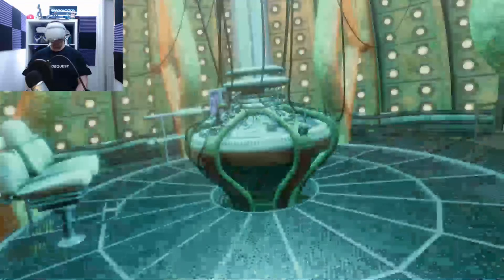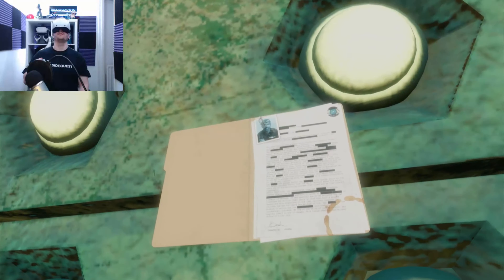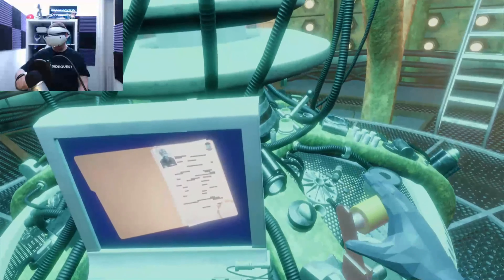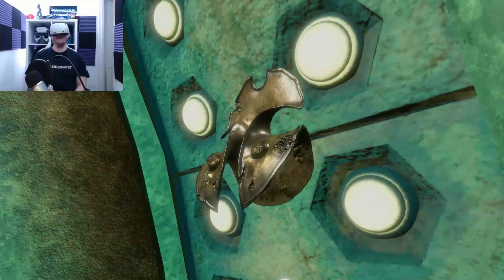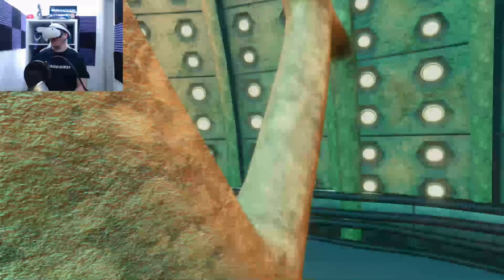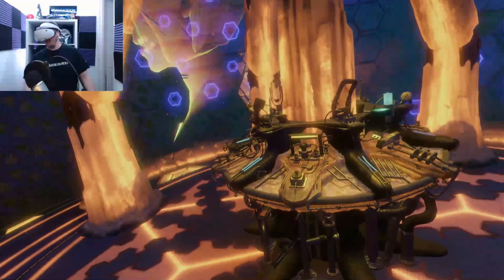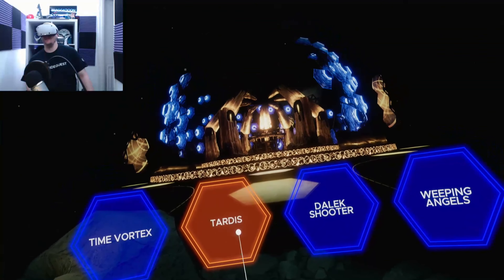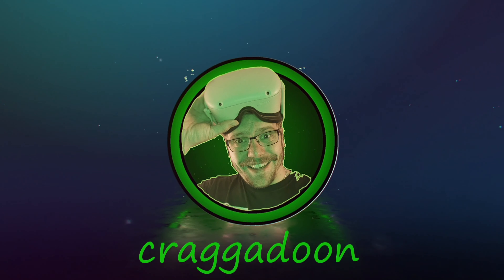Doctor Who: The Edge of Time | Timelord Victorious DLC and Arcade mode | PSVR2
In this video I  continue Dr Who The Edge of Time on the PlayStation VR 2 (psvr2). This time I check out timelord victorious dlc and arcade mode.